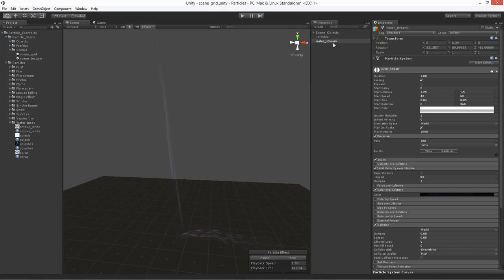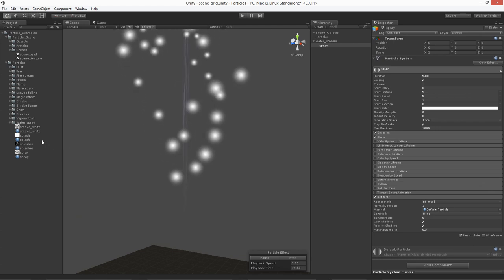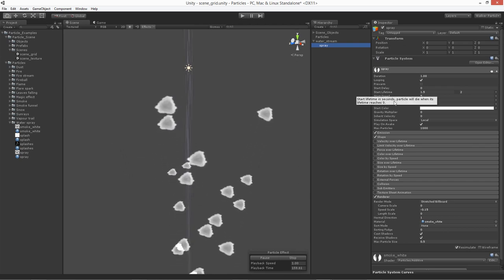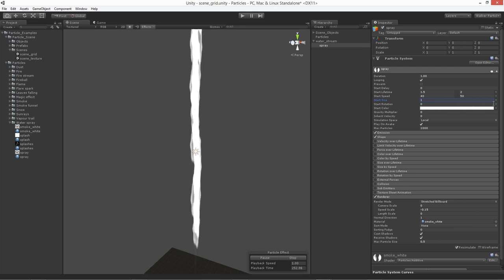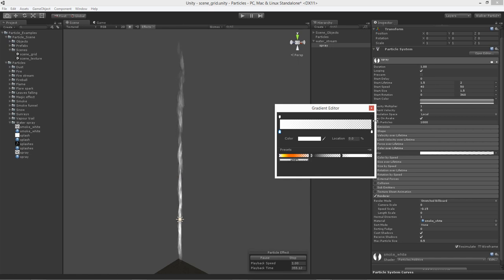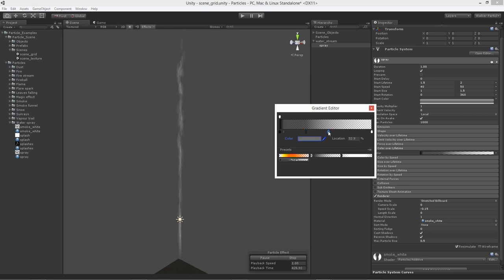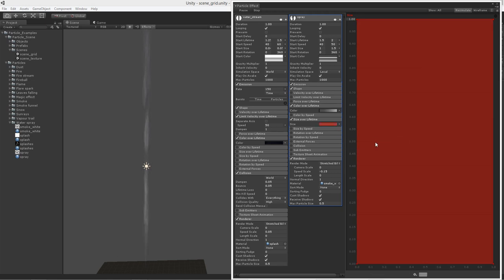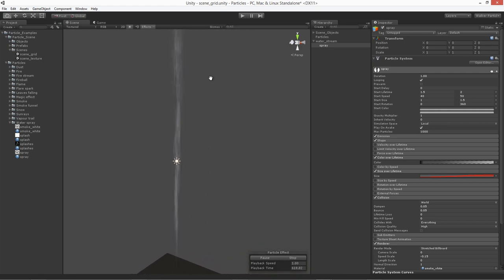unity 3D particles water spray 2